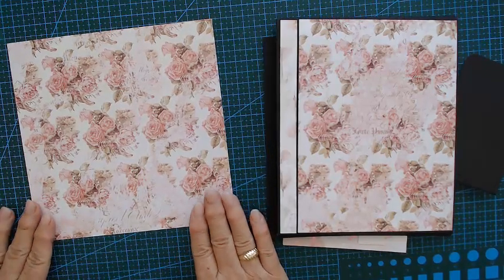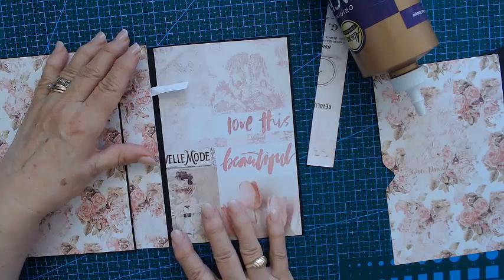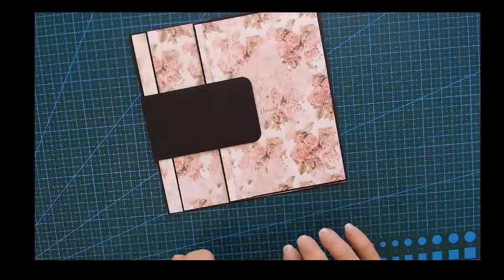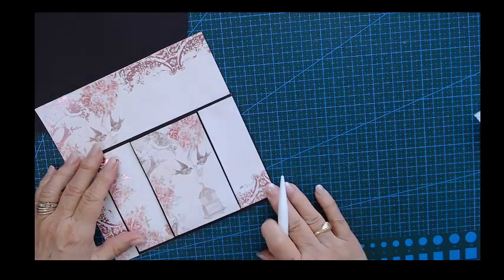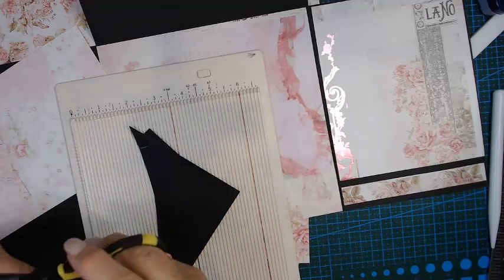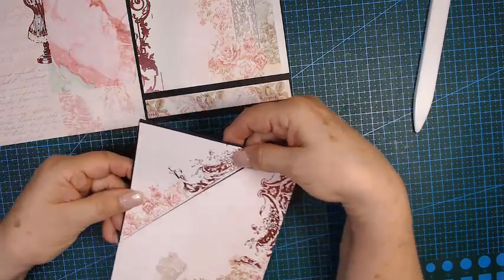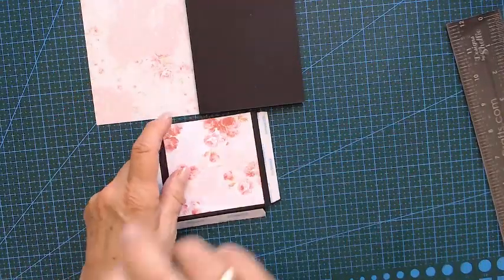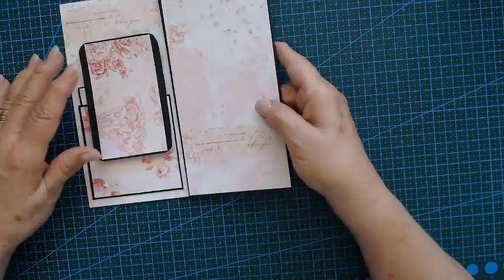love love story prima marking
2x12 paper pack and A4 and 8x8
you don t need the A4 and 8x8 can be done with just one 12x12.
The book is 8x8 and the spine is 3''''
All the measurements are in the tutorial.
      Facebook pages
      Rinas Craft Creations
      ESTY RinasCraftCreationsI had so much fun making this album.